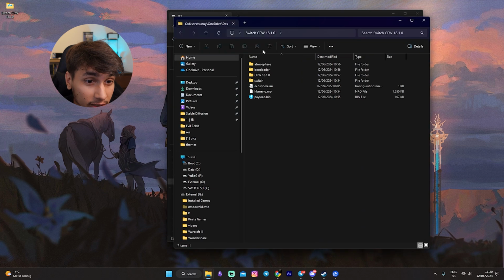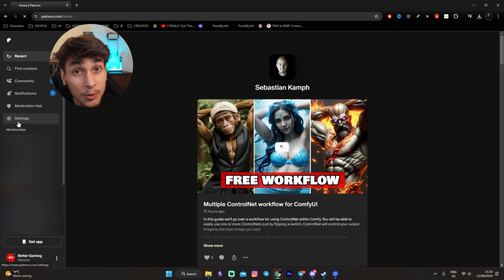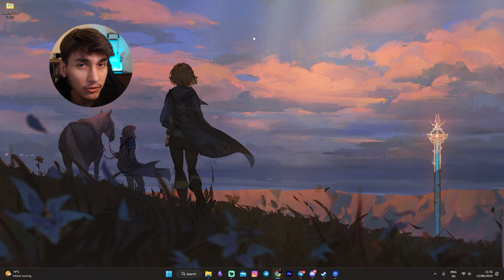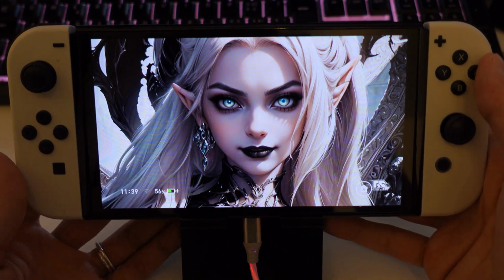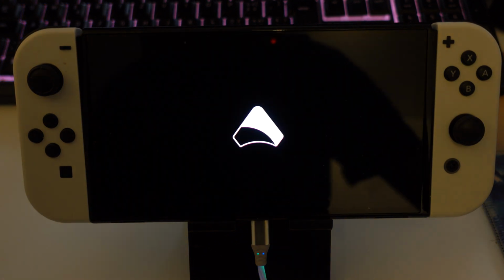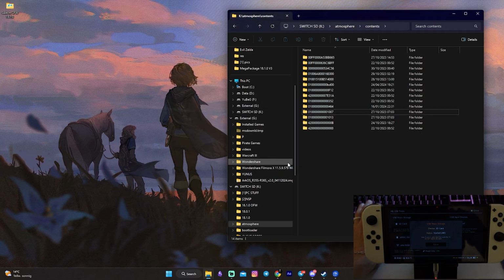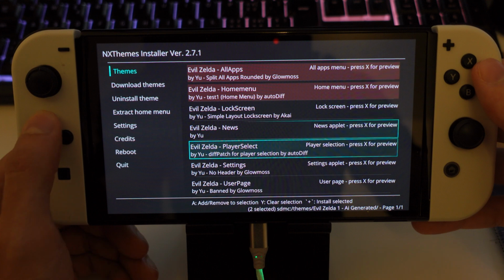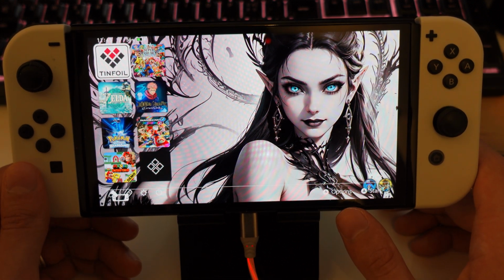Update Switch CFW / ATMOSPHERE / HEKATE / SIG and OFW to Version 18.1.0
🔴MEGAPACKAGE - 50 APPS
🌏Community:
📷 Timetamps:
0:00 Intro
0:27 Normal Package
1:10 Mega Package
2:50 Fix Archive Bit
3:50 Update OFW (Offline)
4:45 Fix errors
6:20 Re-install Themes
7:05 Free Themes for You
7:40 Ending